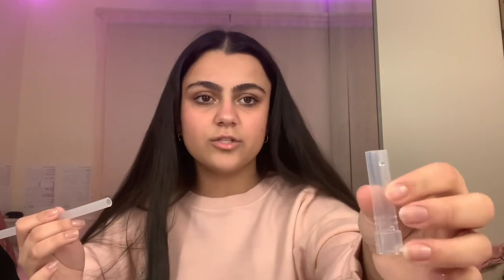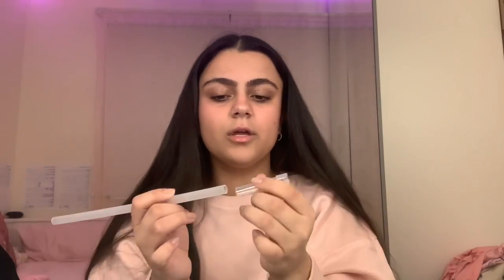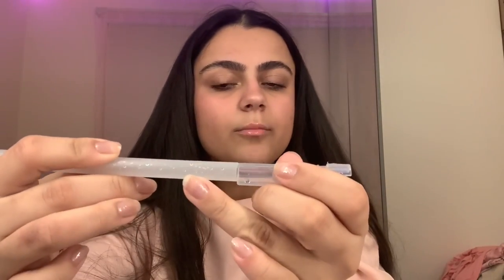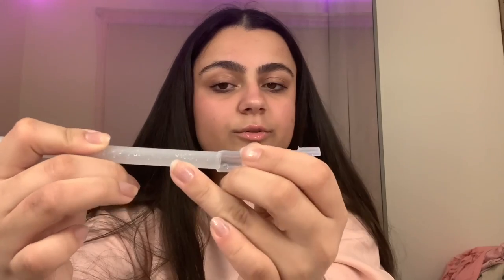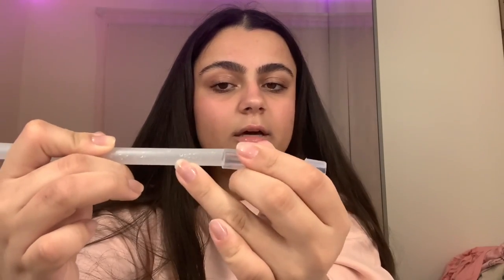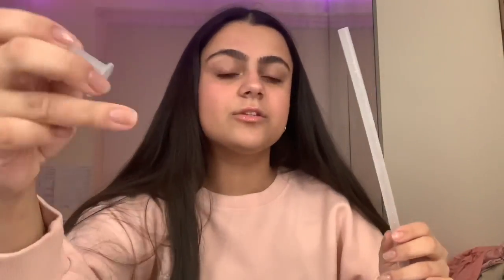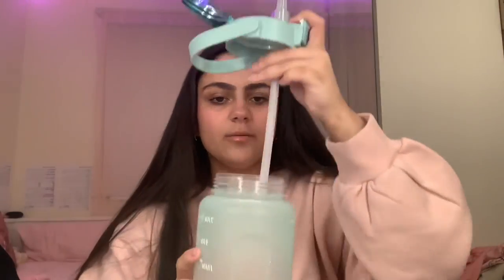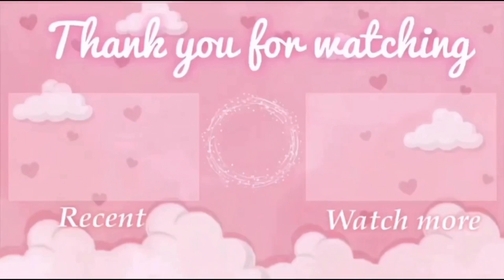How to assemble 99p TikTok water bottle